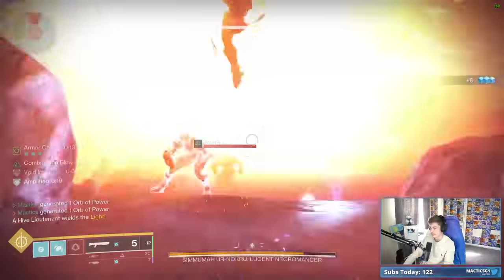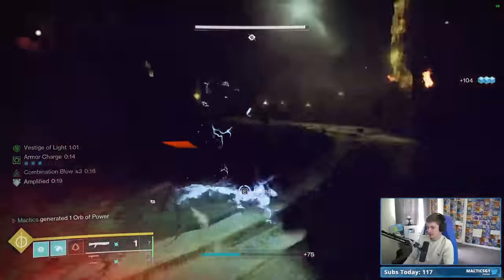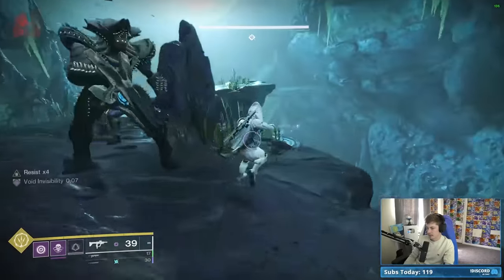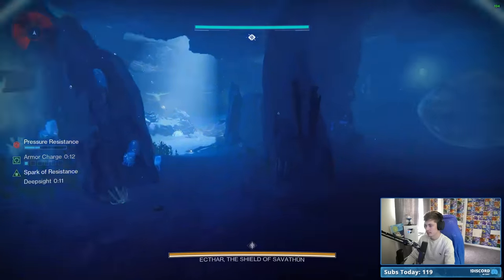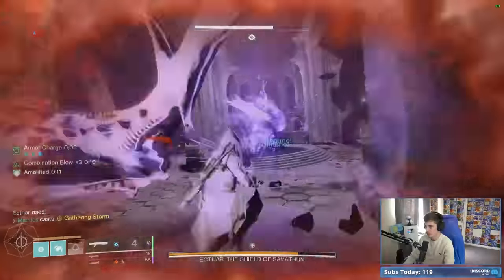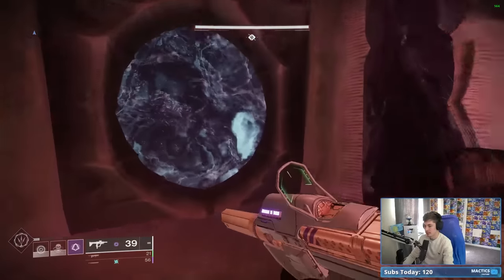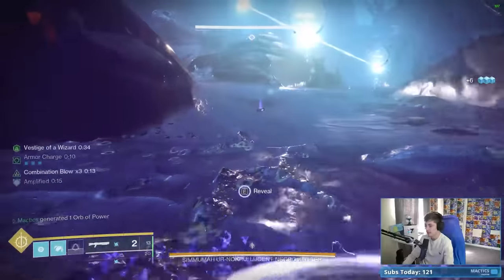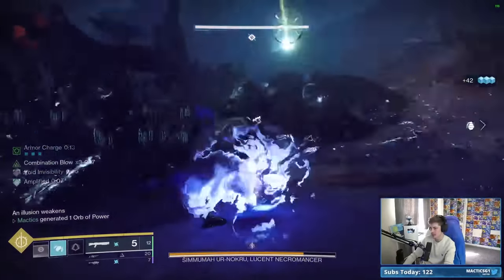How ANYONE Can SOLO FLAWLESS Ghosts Of The Deep (Complete Hunter Guide)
0:00 Intro/Build
2:45 Entrance (1st Encounter)
7:27 Intermission 1
15:19 Ecthar (2nd Encounter)
26:21 Intermission 2
28:23 Final Boss (3rd Encounter)